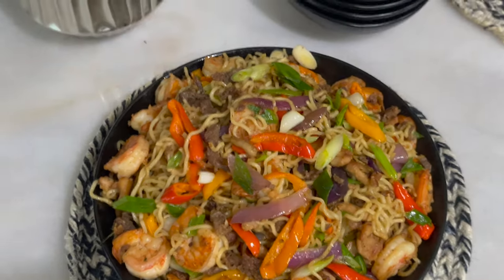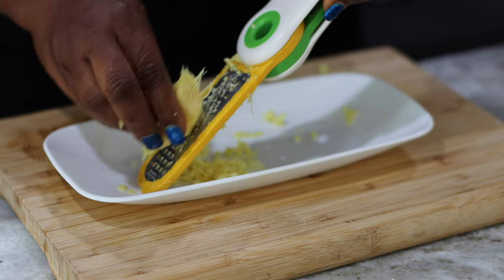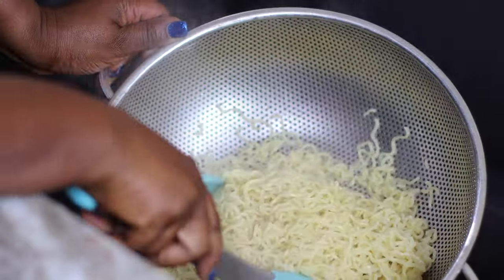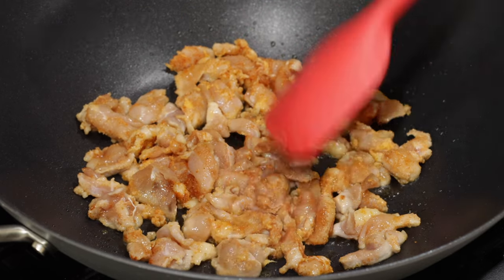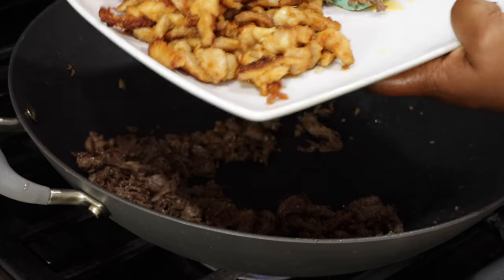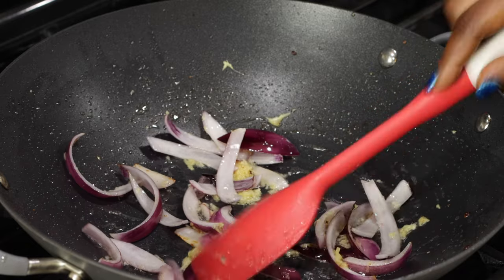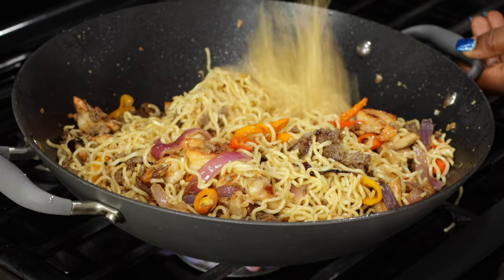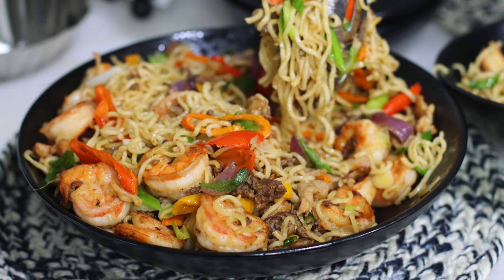Indomie Noodle Stir Fry Recipe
Do give this vibrant and delicious noodle stir fry a try. You'll love it.
 Ingredients:
180 grams sweet medley peppers
120 grams scallions
120 grams Red onion
4 packs indomine noodles
30 grams ginger
1lb shrimp
1/2 lb chicken thighs, cut into strips
1/2 lb beef shaved steak
4 teaspoons onion powder
2 teaspoon garlic powder
1 teaspoon paprika